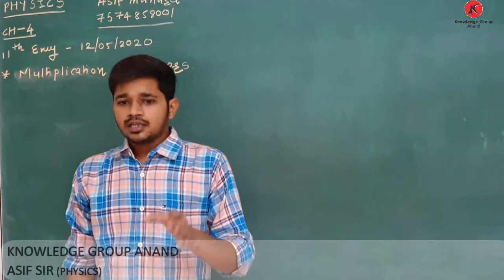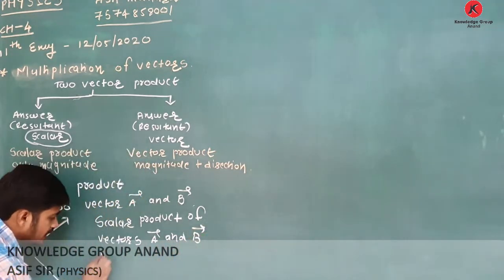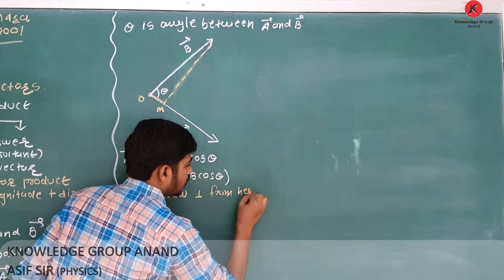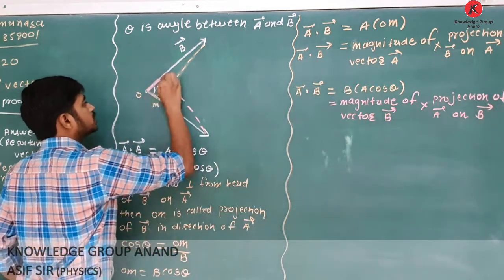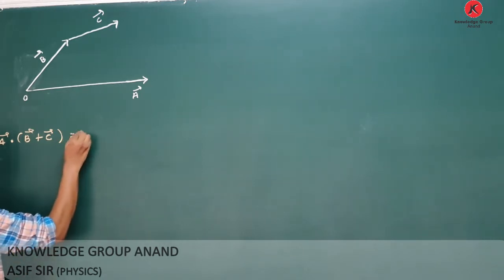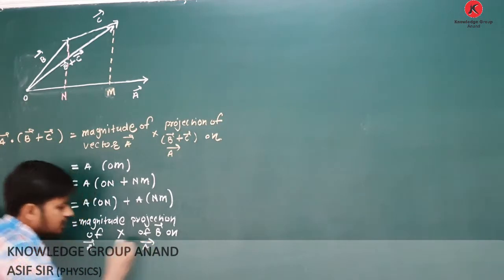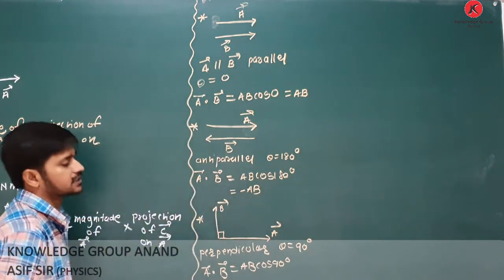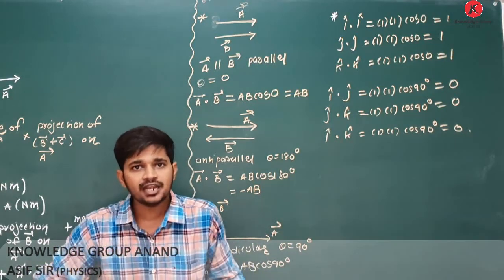Class 11 Eng. Med. - Physics : Chap : 4 : Motion in a plane